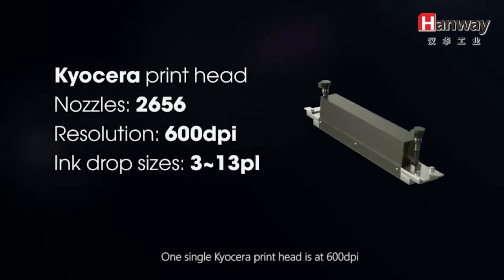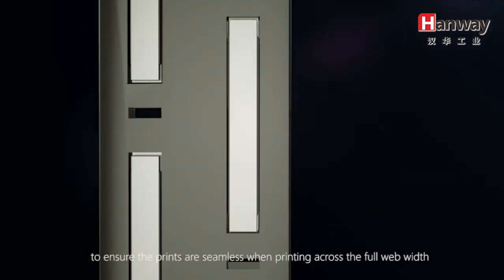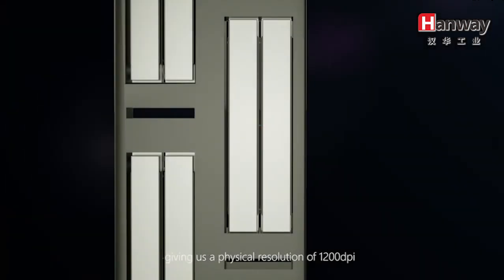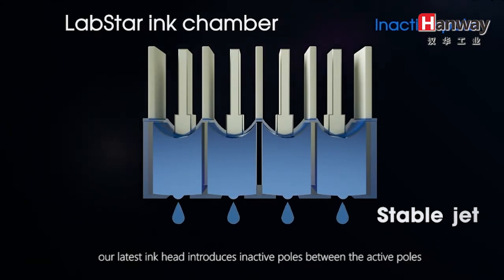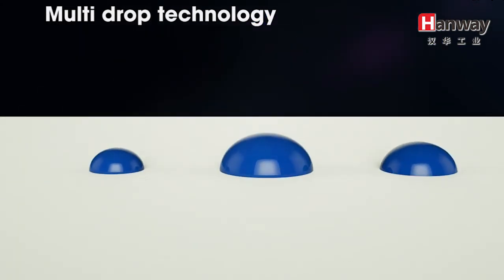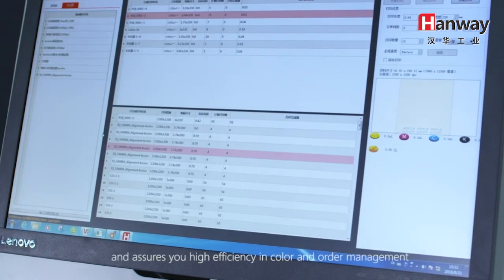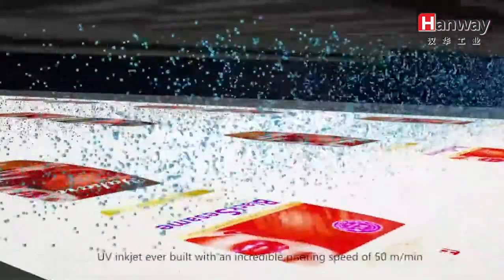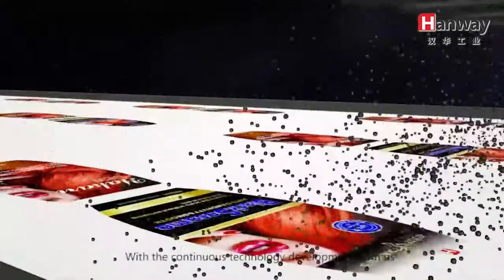Hanway × Kyocera Printhead--A Powerful Combination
A high-quality print head can guarantee the final speed and quality of printing, which is the "soul" of a printer. Among all digital printheads today, Kyocera, a Japanese brand, is on the top of the world.

Hanway printers, all equipped with Kyocera print heads and high-speed scanning digital inkjet printing control system, achieve high-resolution image quality, extremely smooth shadows, gradients, transitions, and excellent text quality. In any mode, it can ensure high-precision output and reduce flying ink.